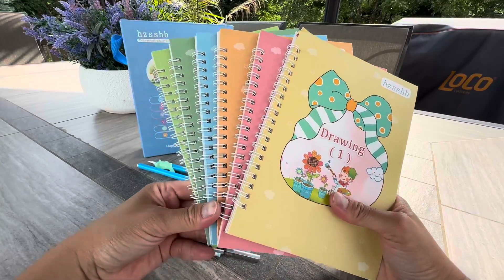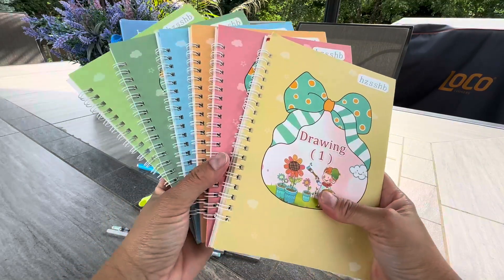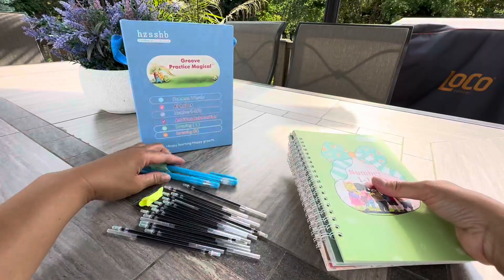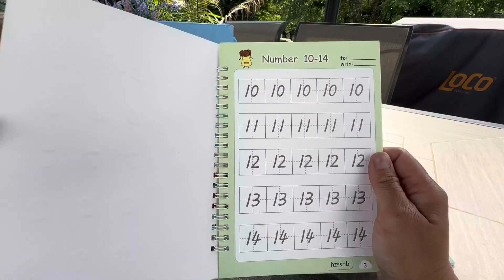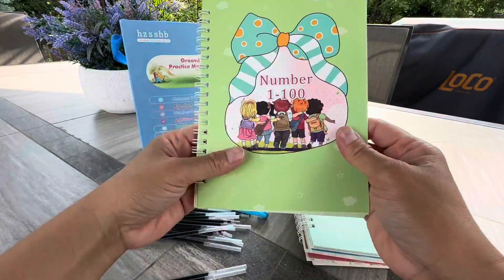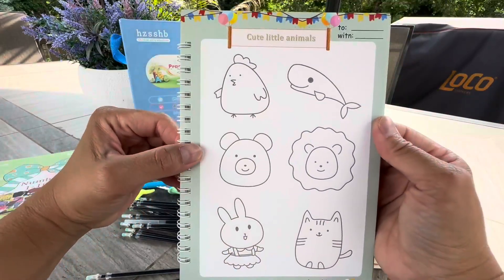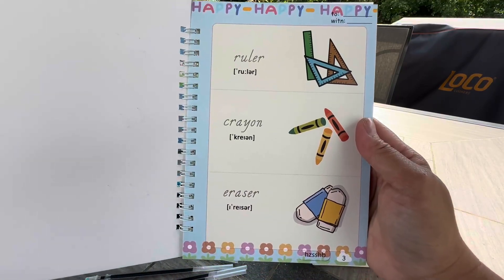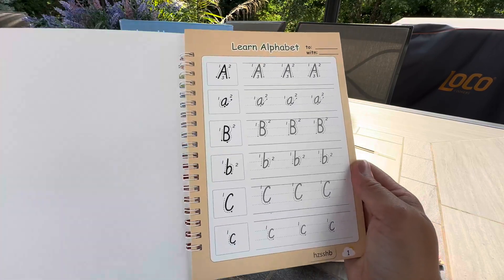hzsshb Magic Practice Copybook, Reusable Writing Practice Book Review